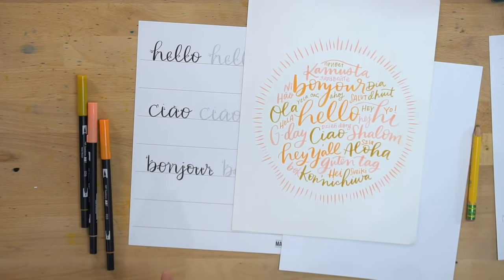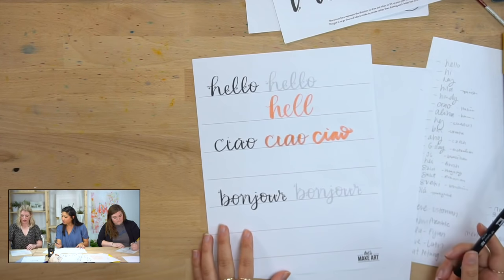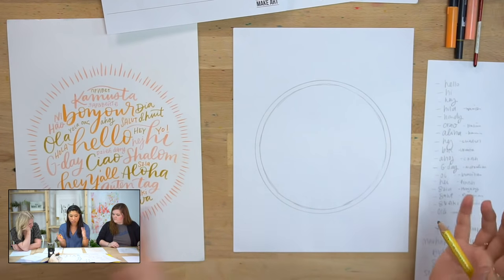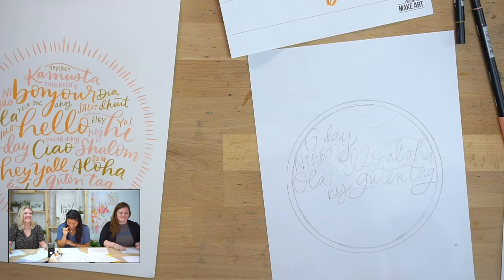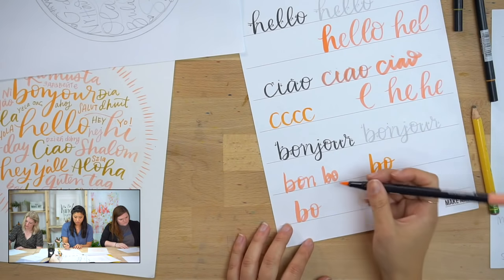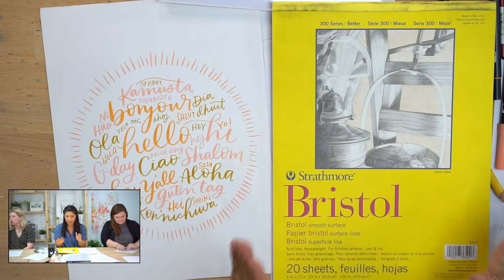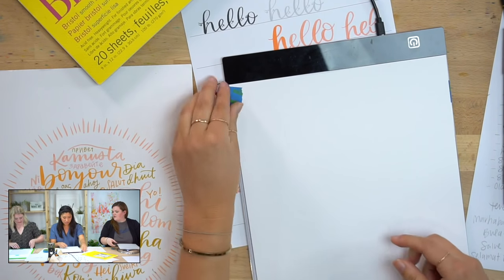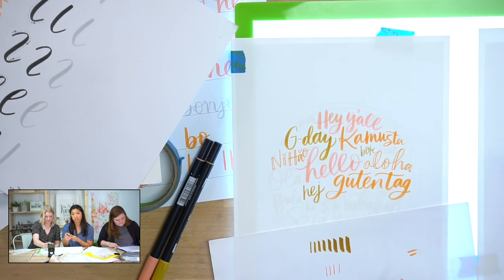LIVE Lettering: Hello Project!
Thanks for joining us Live to create the "Hello" Project!

Don't want to miss out on our weekly projects? Learn more about our Lettering Box here:

Join our Facebook Group "Let's Make Art: Lettering" and come say hi!